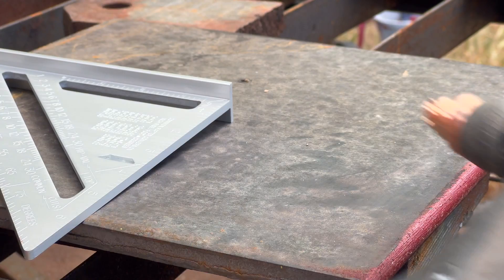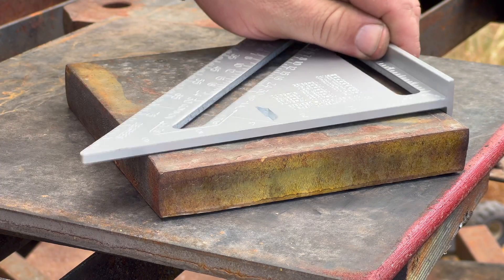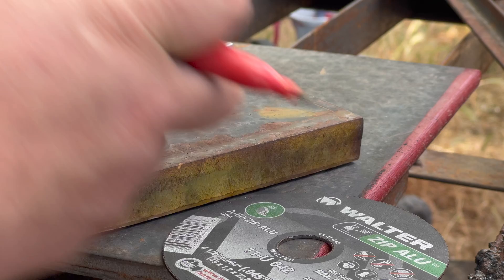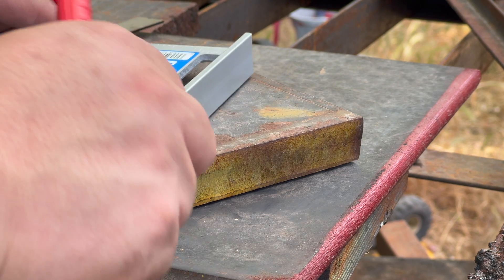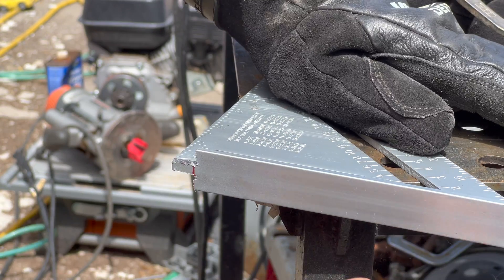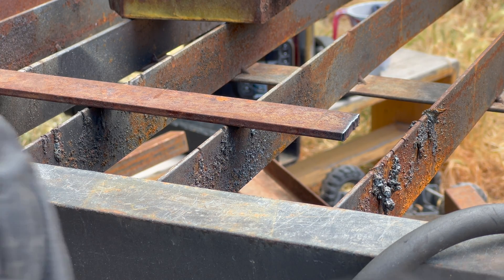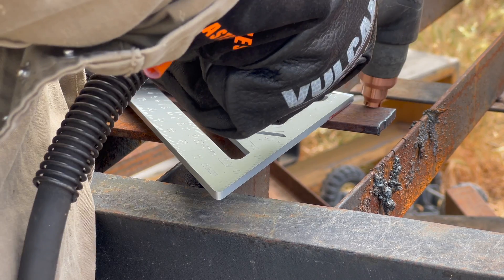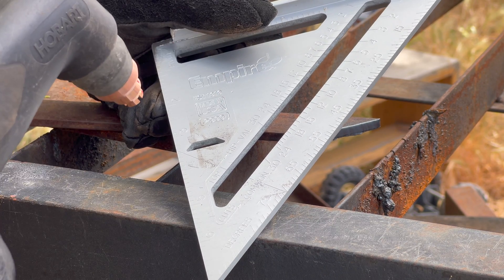Cheap 💰 Quick & Easy Tip for Straighter Freehand Plasma Cuts!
I don't have the steadiest hands so I was looking for a way to improve my freehand straight cuts with the plasma cutter. This ended up being about a $10 project and made a huge difference. It should be noted that this setup only works for plasma cutters with a drag shield. You'd have to figure something else out for a torch that can't make contact.